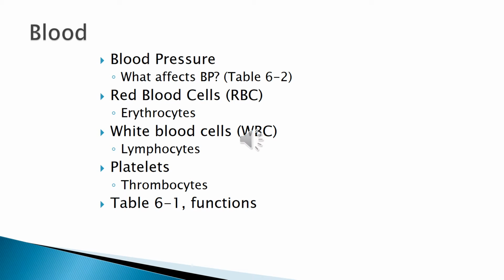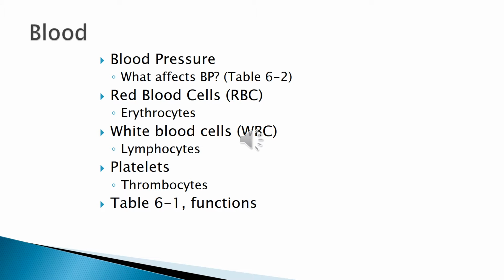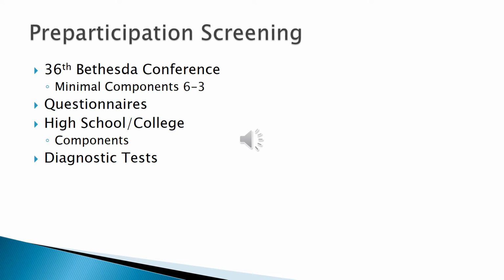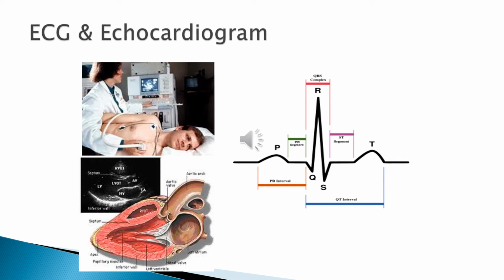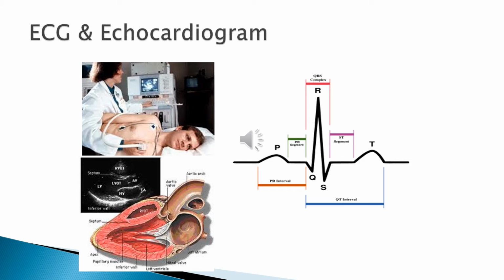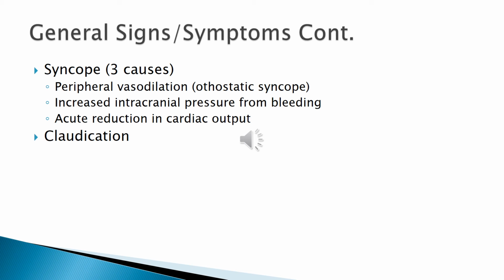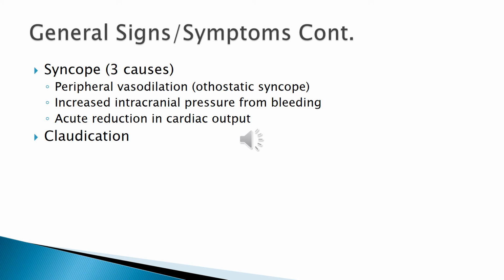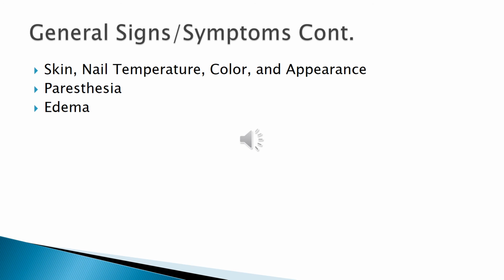Cardiovascular 15 part 1